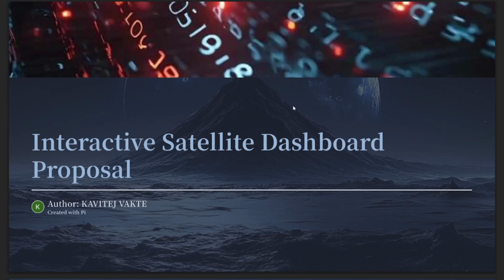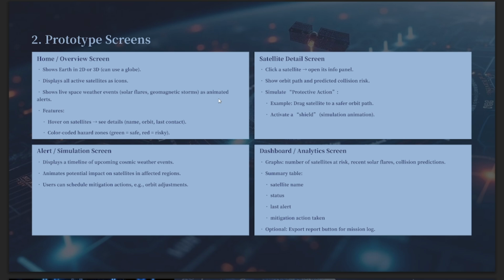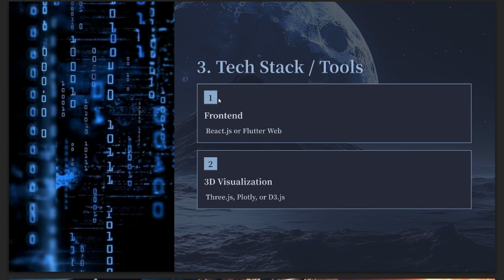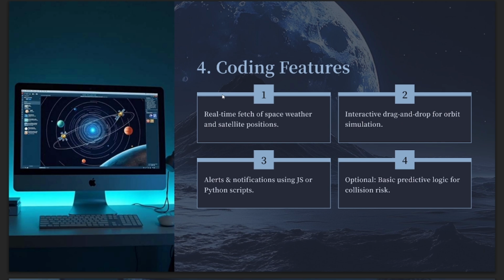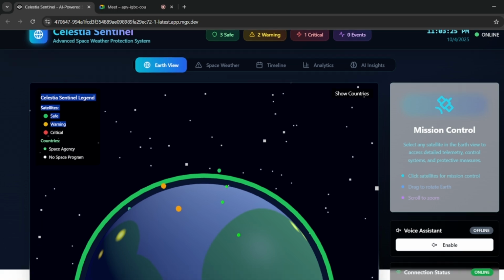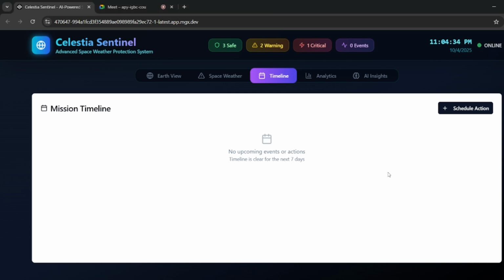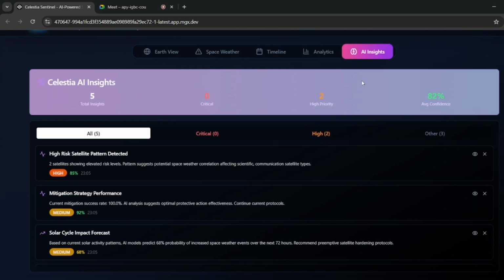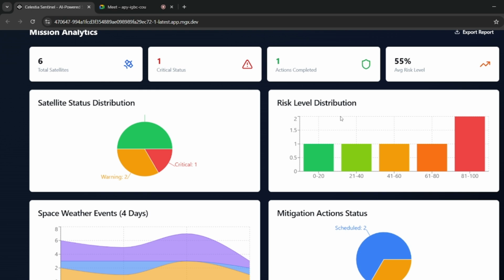TechX Legends - complete explanation of our NASA space app challenge